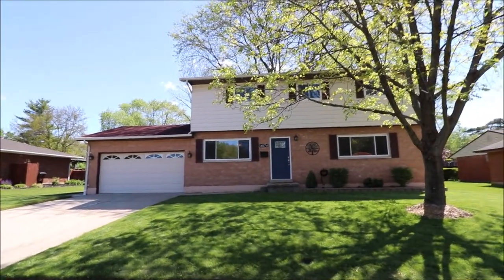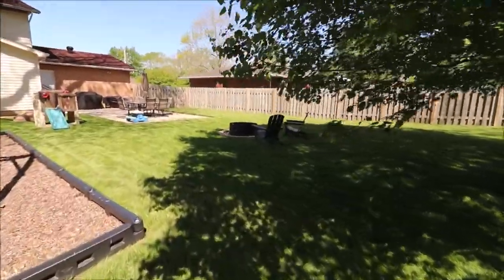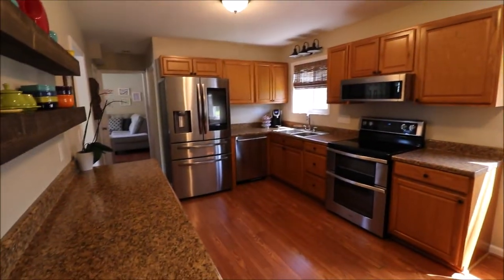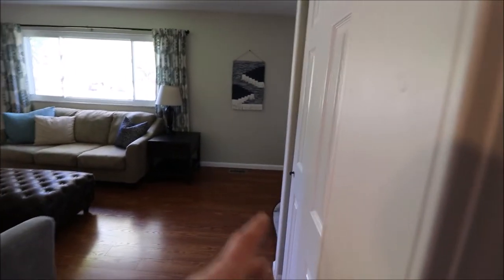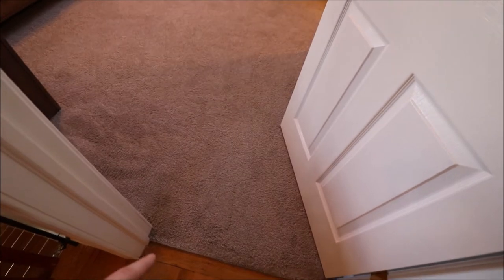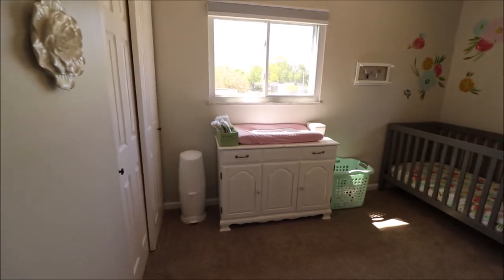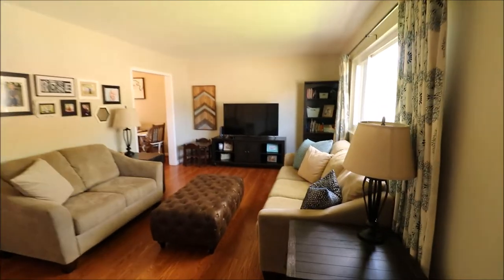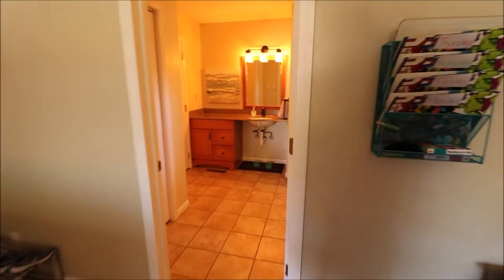SOLD! 4074 Wagner Rd, Kettering, OH 45440 ~ Immaculate, Oak Creek Area 2-Story. Don't Wait!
4074 Wagner Rd, Kettering, OH 45440 ~ $239,900
This is the one you have been waiting for. A wonderfully updated home located just minutes from I-675, St Rt 35, The Greene, parks plus so much more. You will be impressed from the moment you pull up and see the new front door welcoming you into this fine home. On the first floor there is a living room, plus a family room that has an adjoining wheelchair accessible full bathroom. The room could easily be converted to an in-law suite if need be. The 2nd floor boasts 4 good sized bedrooms and two more full bathrooms. There is also a partial basement that is semi-finished and would make a great rec room, theater room, workout room, or just a general storage area. The back yard is completely fenced in and boasts a large play set and storage shed which both stay. The seller is also leaving the washer, dryer, range, dishwasher, and microwave for the new owners. Call for your private showing today.